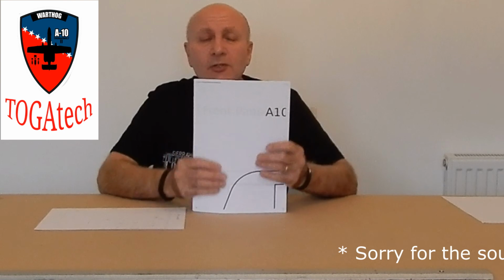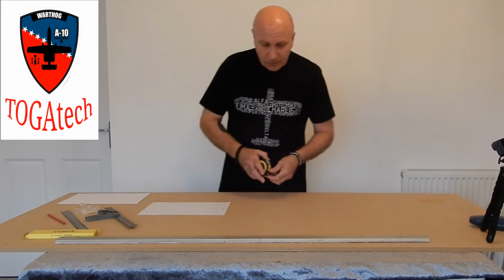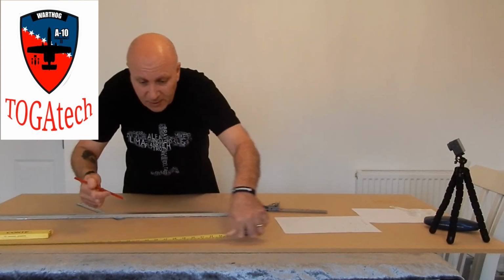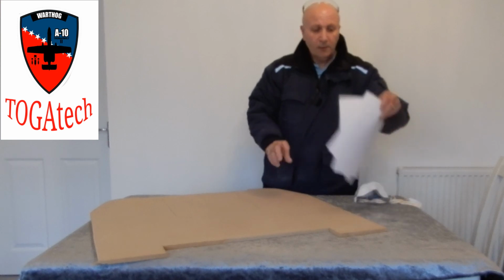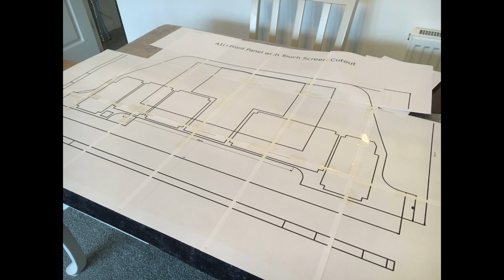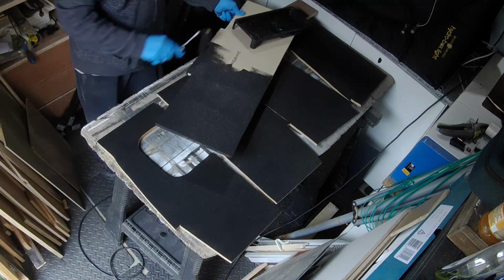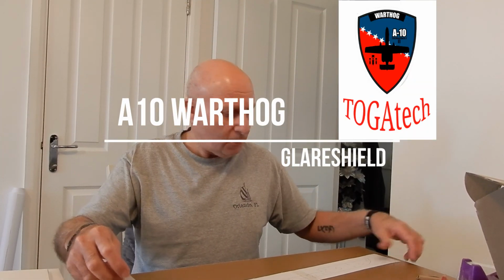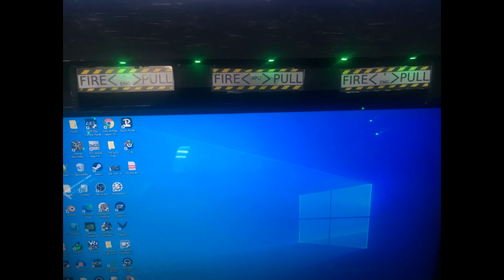A10 Cockpit Sim Build Part 2 Main Instrument Panel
A10 Warthog Cockpit Sim Build Part 2 Main Instrument Panel

This is the second video in the series taking you through my journey of building an A10 Warthog Cockpit Simulator.

In part one I showed you where to source FREE design files to base your build on. I will show you how to
upscale diagrams using INKSCAPE and ADOBE ACROBAT PDF READER to full size to use as cutting templates.

I showed you how to cut, construct, paint and add custom decals to your cockpit build.

In this video we will build the Main Instrument Panel for the A10 and I have again provide all the files for download in my dropbox.

I hope this inspires you to build your own.

Filming Equipment:

Logitech C920 Webcam

Blue Yetti USB Microphone

Astro A50 Gaming Headset

10 inch Ring Light

Abeststudio 2x 135W Continuous Lighting Kit

E14 Color Changing Candle Light Bulb, Techgomade Remote Control Light,

LLOYTRON 35w 'Classic' Flexi Desk Lamp

Nikon A900 Coolpix Digital Camera - Black